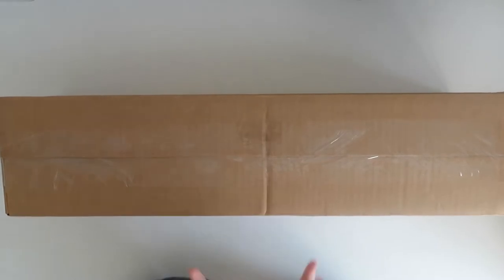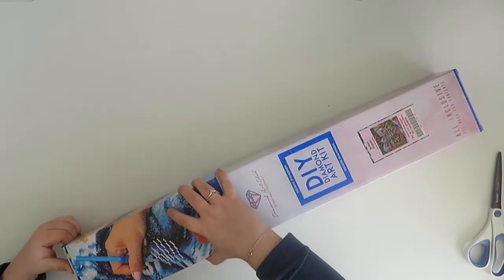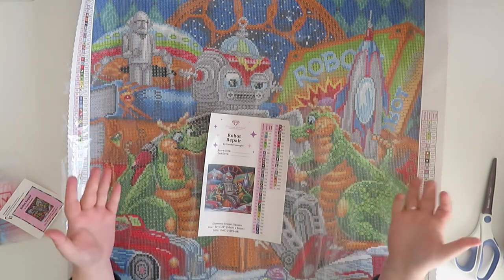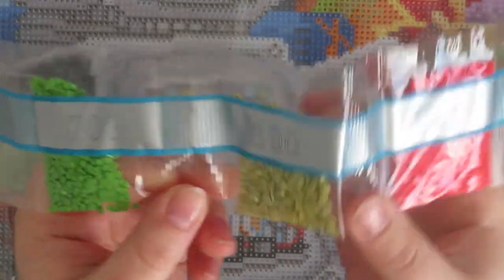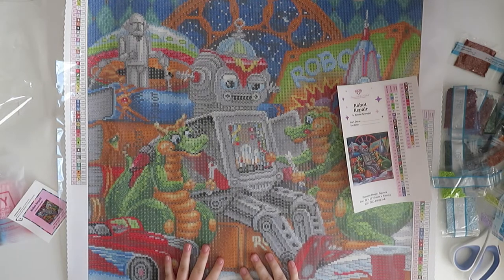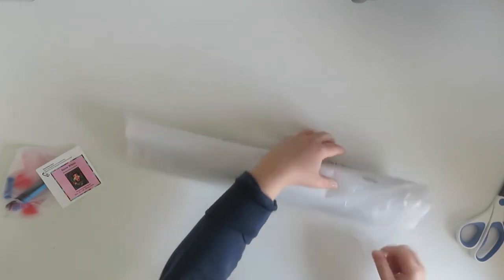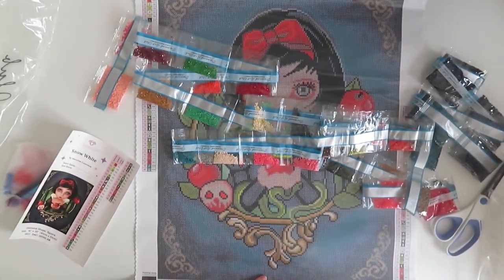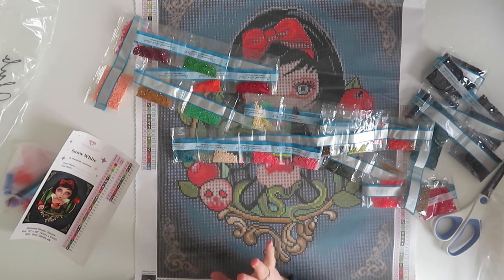Unboxing Snow White and Robot Repair from Diamond Art Club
Hi Everyone! Today I am unboxing two paintings from Diamond Art Club (DAC). They are Snow White by Maryline Cazenave and Robot Repair by Randall Spangler.

Social Media!

Support Me?